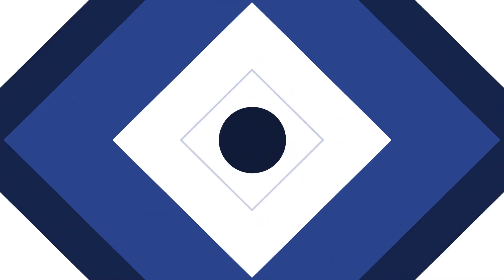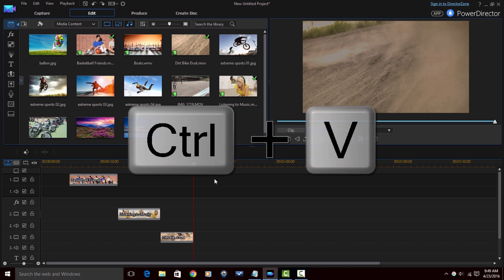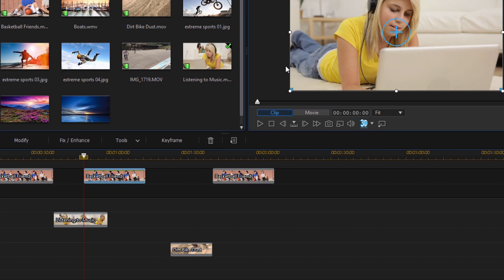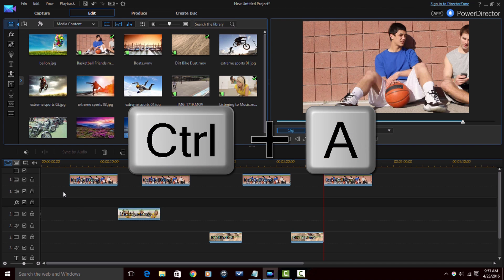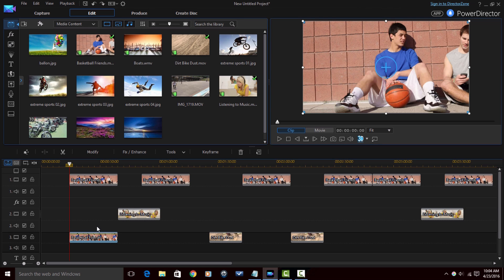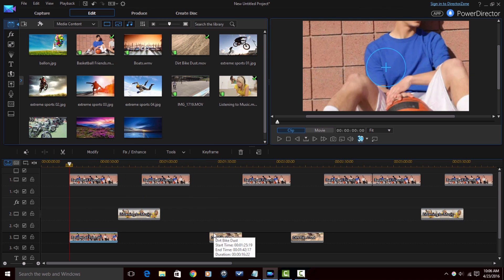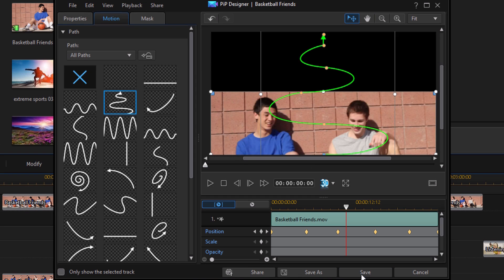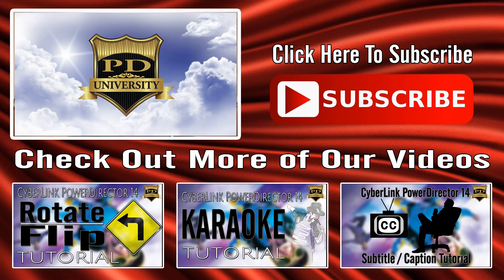How to Copy & Paste Videos with Ease | PowerDirector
Learn how to copy & paste videos with ease using PowerDirector 14. This copy & paste tutorial shows you how to duplicate clips and move them to different parts of the timeline. Maliek Whitaker teaches several methods which will allow you to copy and paste clips in different ways using different tools. PowerDirector has several functions and shortcuts which make this easy for beginners and professionals. Not only does Maliek teach you how to copy and paste clips but he also teaches you how to copy and paste clip attributes such as cropping, sailing, motion, or any other keyframe changes that you make to a video clip. This is a great tool which allows you to create great looking videos for any occasion. We walk you through all of the tools so that you can easily use them in PowerDirector 14. This fun and lively tutorial will have you creating a professional videos with ease.

Title: Future Focus Version B
Composer: Joshua Mosley
Album: MusicBOX Collection 2
Publisher: Digital Juice Music, INC.